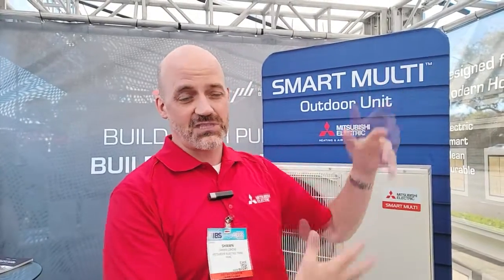Cold weather Heat Pump design advice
Air Source heat pumps need room to breathe to work in the summer and the winter.  Winter storms can quickly render a system useless if the condenser is NOT installed per the manufacturer's instructions.

With Mitsubishi Electric Trane, Shawn LeMons gives some basic tips on where to install the outdoor condenser in cold weather climates.